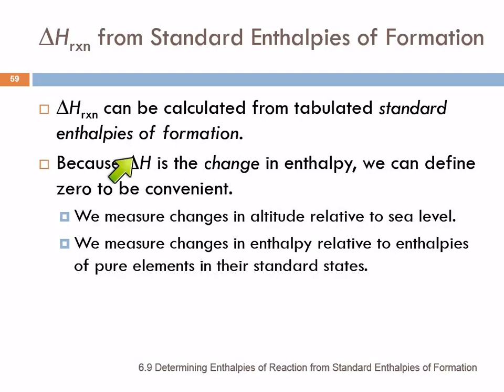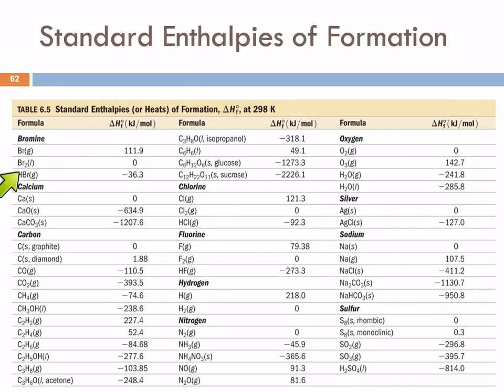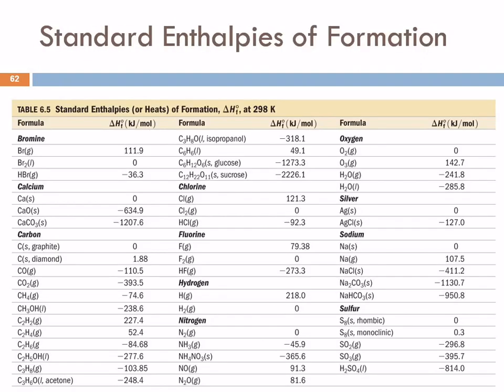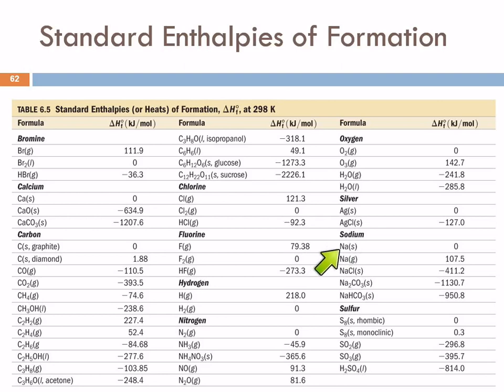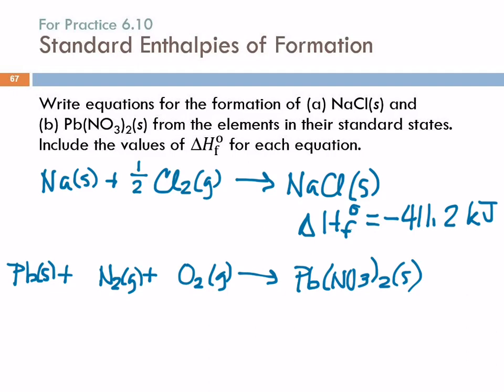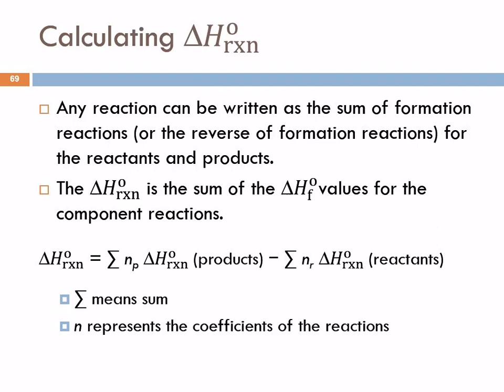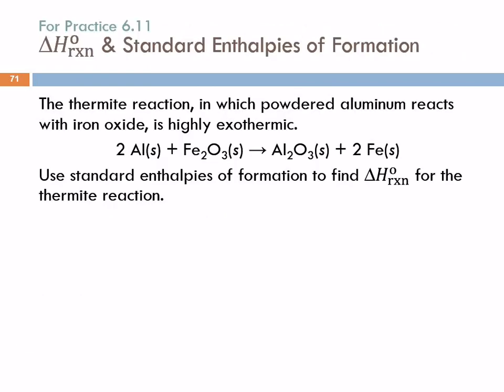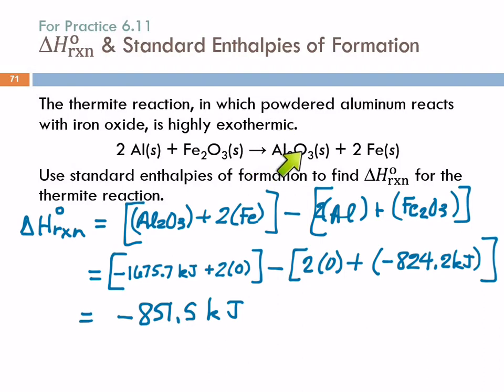6.9 Determining Enthalpies of Reaction from Standard Enthalpies of Formation